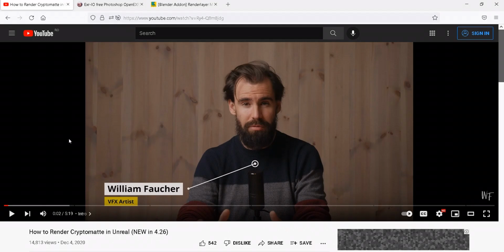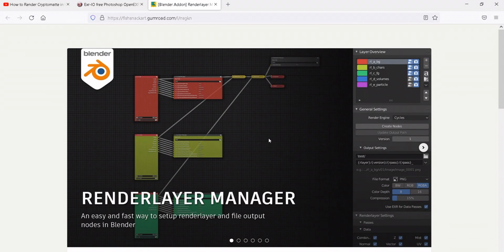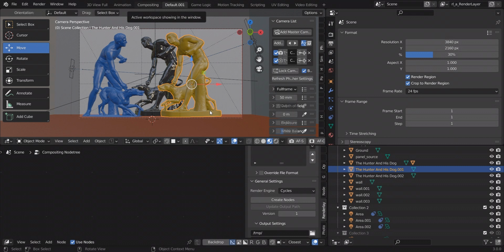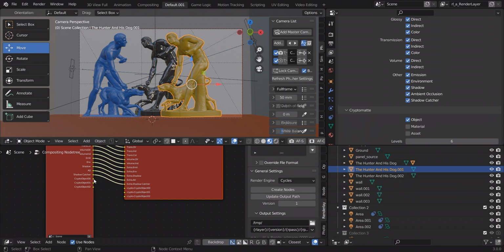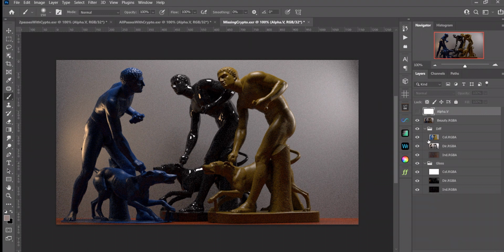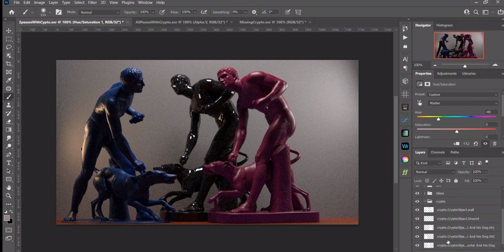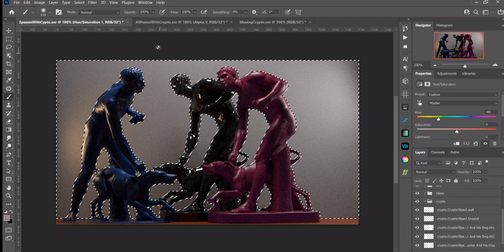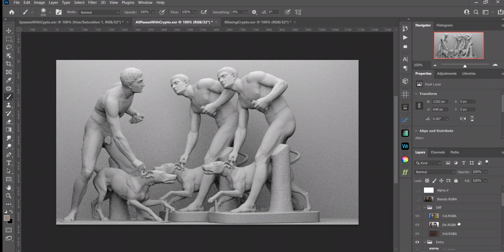Blender with cryptomatte rendering for Photoshop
I have followed 2 tutorials that raised my interest.

In the first one, I saw that William Faucher has succeeded in exporting from Unreal Engine to Photoshop by keeping the mask for each object as a separate layer. As seen in the video, it is very helpful to have these masks when doing compositions in Photoshop. You can just select an object, then create a mask and play with that part of the image.
In the second video, I saw how that was done in the past.
But then I saw this nice free addon created by Sebastian Fischer
With the addon, it was very easy to create in the compositor and export from Blender into EXR without having extensive knowledge on the compositor.
So my goal was to get all objects as a layer from Blender, then when I would click on it I can easily create the alpha mask to play with whatever I want from the image.
Of course, in the video, there are some extra layers exported. You can also experiment with those if you don't want to use the BEAUTY image (final composite). For that, the second YouTube link will offer some tips and tricks.

It seems that at the moment I created this video, if I export crypto layers (objects) and import these into Photoshop, the group for the crypto layers will not be created, but the trick works for the other groups. Maybe this is a Photoshop plugin issue which I will report to the devs.